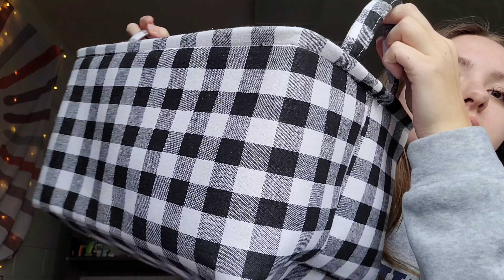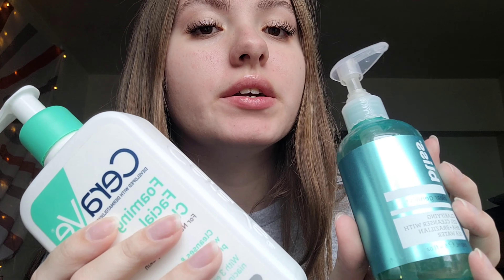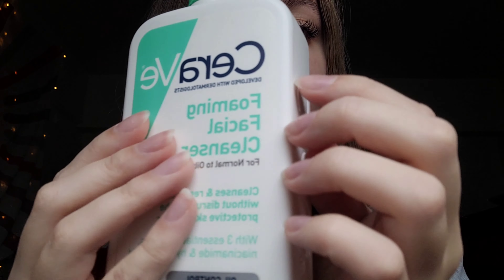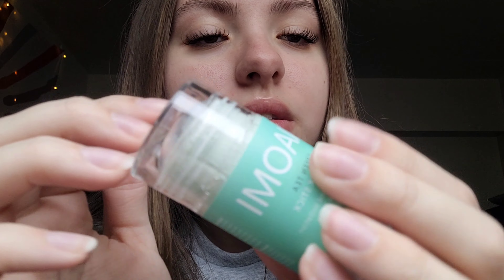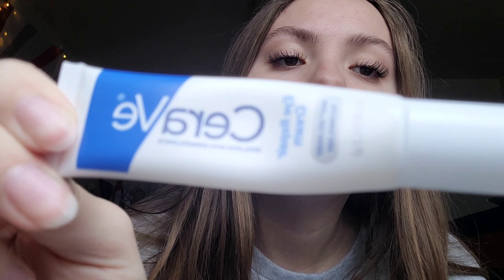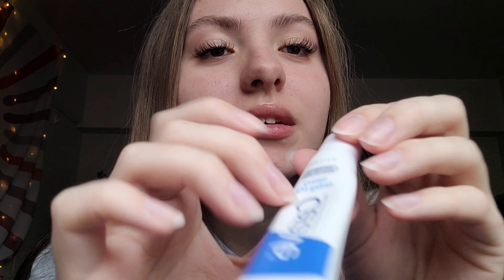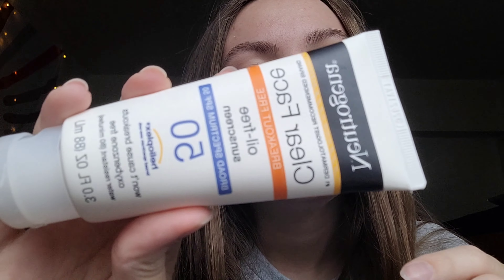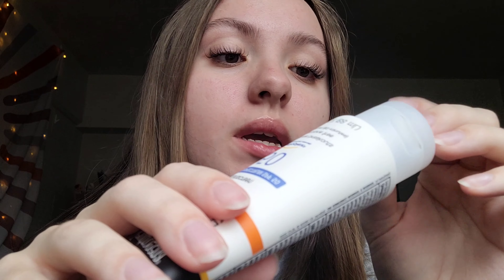ASMR My 2023 Skincare Routine ✨️ (talkthrough)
inspo: @ASMRJADE

Everyone is welcome on my channel❤

Check Community tab for updates !

*Custom ASMR Videos!
~must dm me through insta/ or ask for email
~let me verify ur requests before payment
•5 min ($5)
•15 min ($12)
•20 ($18)